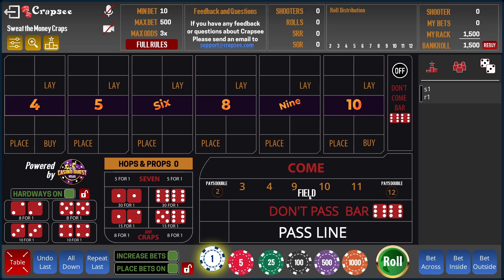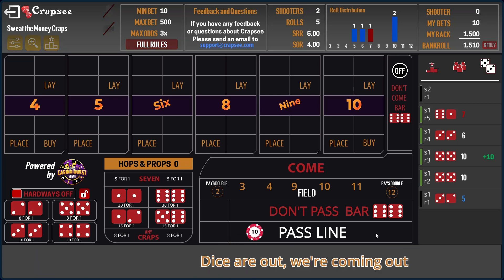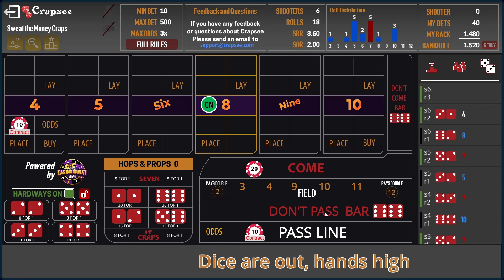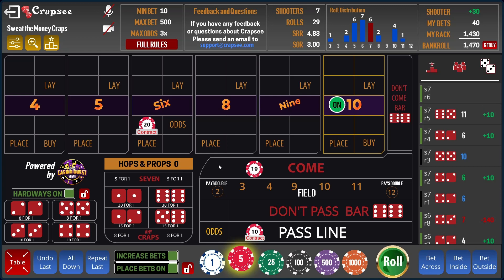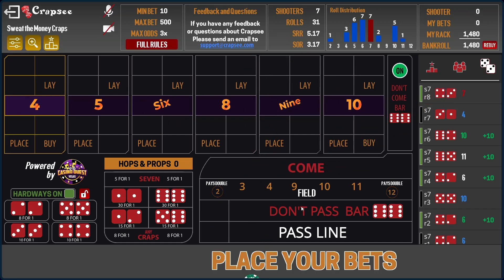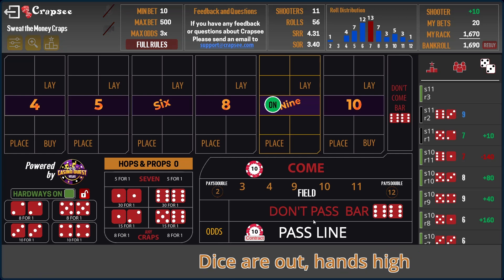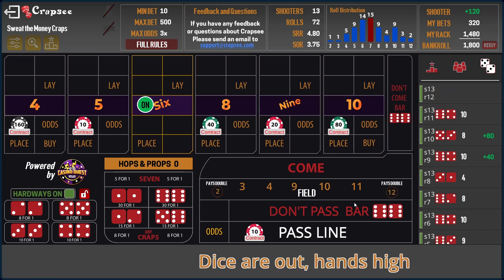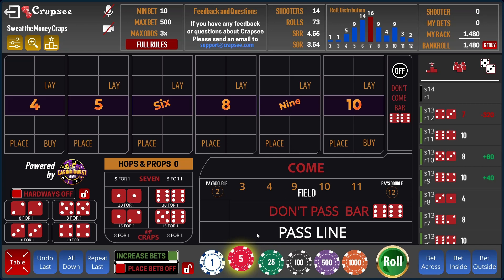Roundabout the Come Bet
This strategy uses the Come bet to go round and round, lets see if it pays off